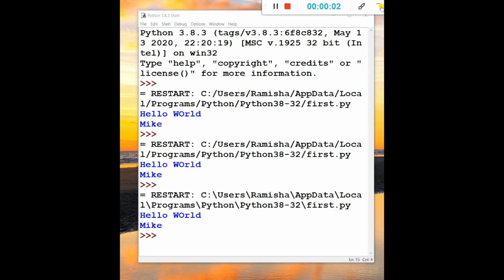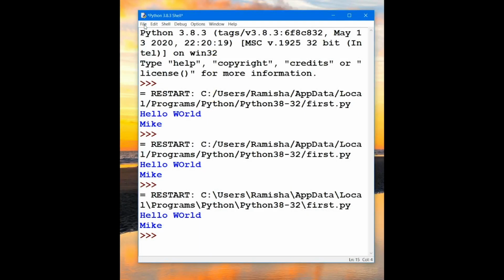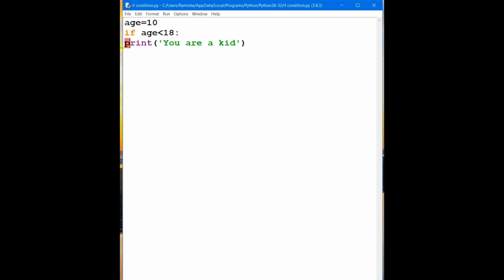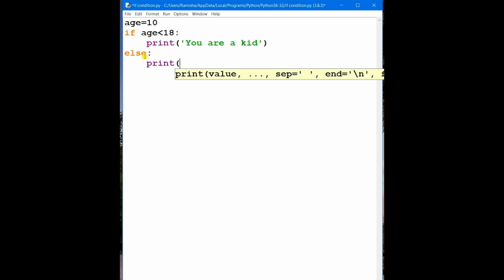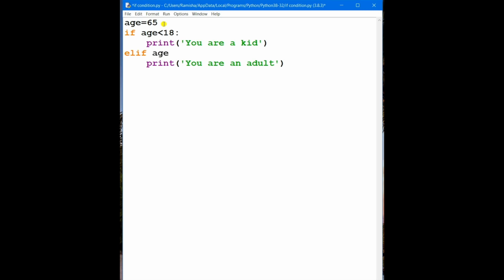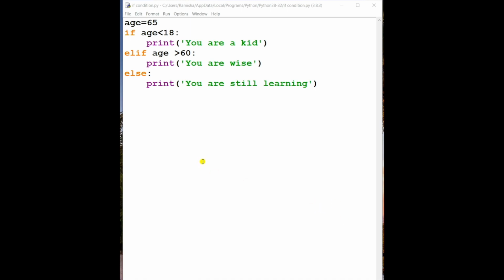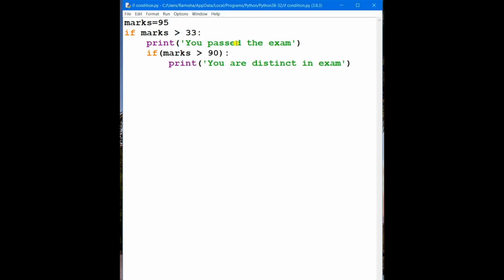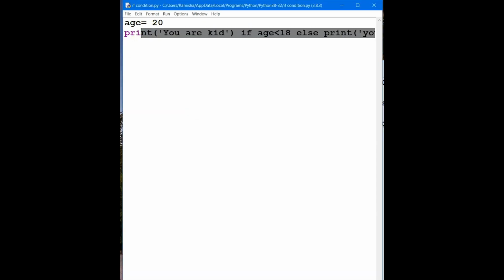Python Tutorial Beginners - Conditions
Conditions evaluate expressions which result in either True or False. In other words, we can also say a conditional statement is a decision-making statement.

Following are different types of a conditional statement in Python.

if
if...else
if...elif
nested if
Before we start learning about different Python conditions let first learn about Python Indentation and how Python works based on that.

Python Indentation:
Most of the programming languages use brackets like: { } for the code blocks. In C, C++, and Java code blocks start with { (opening brackets) and close with } (closing brackets) but Python is different from all of these. Instead of { } it uses indentation.

Different form other languages, it starts with indentation and ends with indentation. As per Python Standard formatting rules, four whitespaces are used for indentation and is preferred over tabs.
Indentation is the most critical part of the Python programming syntax.